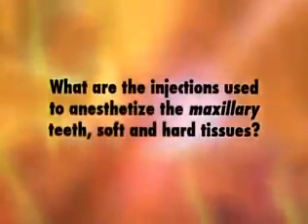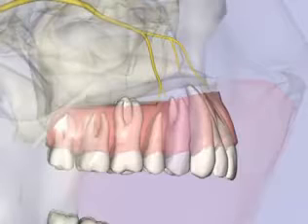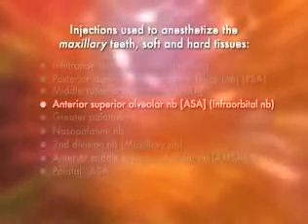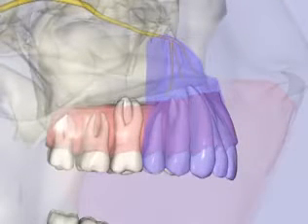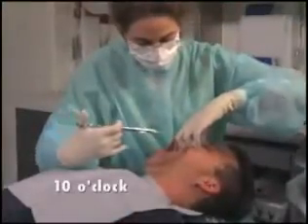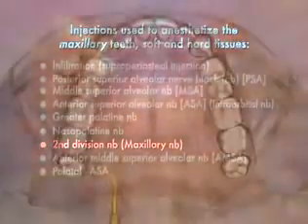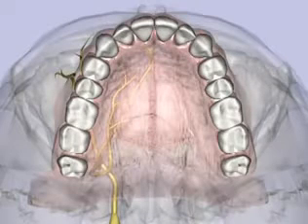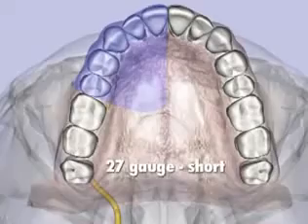Dr. Malamed local anesthesia maxillary injections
This video  shows different anesthesia techniques in dentistry related to maxillary nerve and its branches .